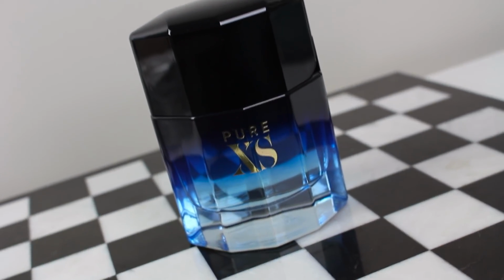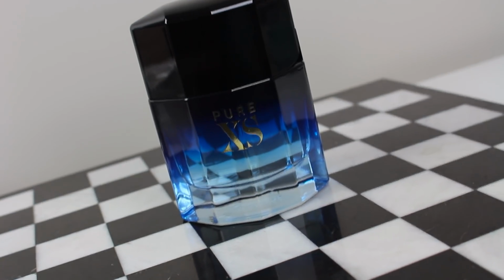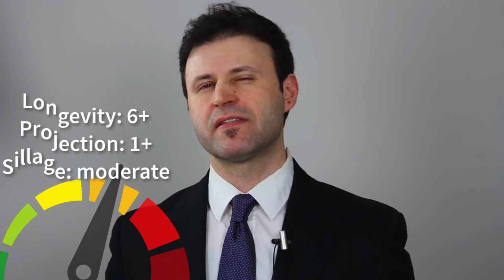Paco Rabanne Pure XS | Fragrance/Cologne REVIEW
Let's checkout the latest release from Paco Rabanne. This time around it's a flanker from the XS line...

Have you tried this 2017 release and if so, what are your thoughts?